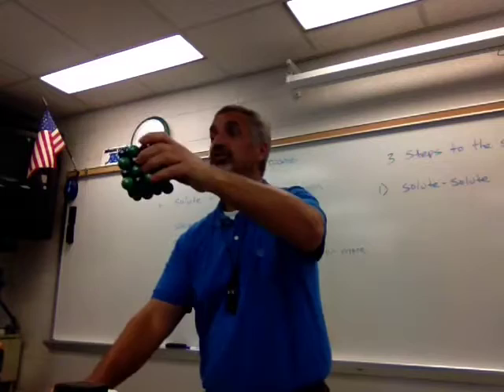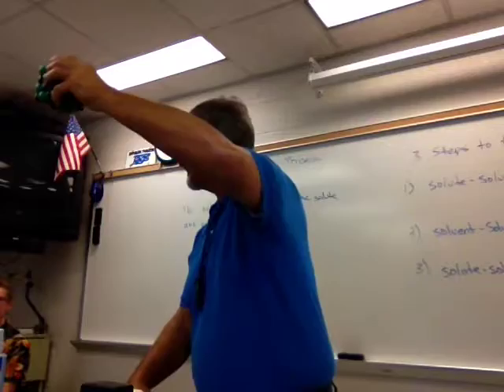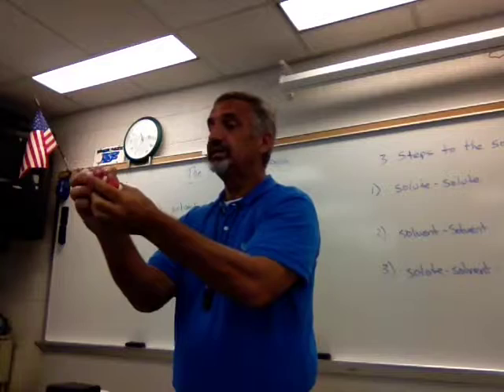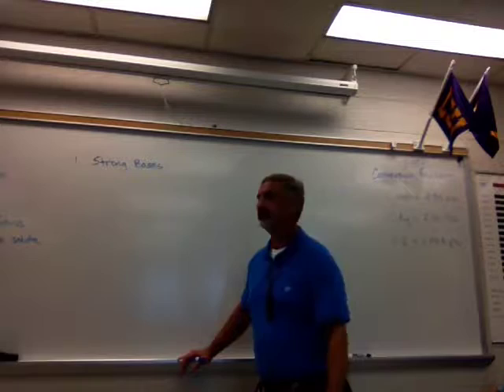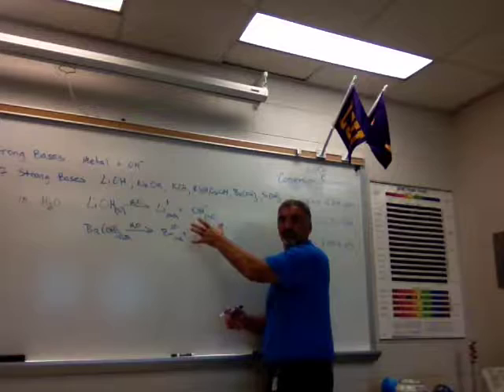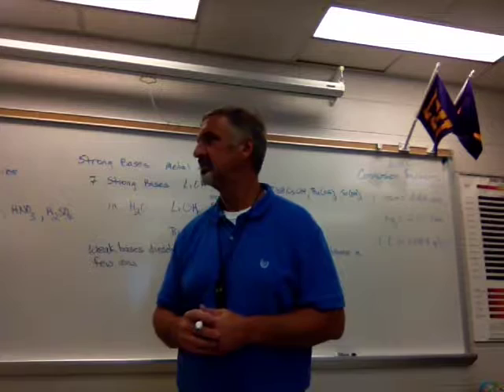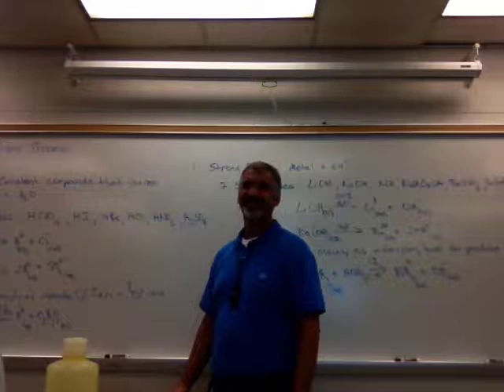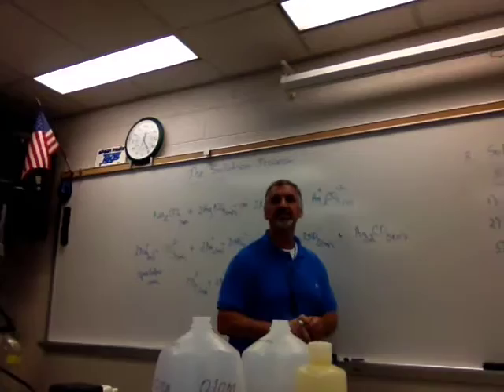Hobbs AP Chemistry 9/20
Mr Hobbs's AP Chem lecture on 9/20